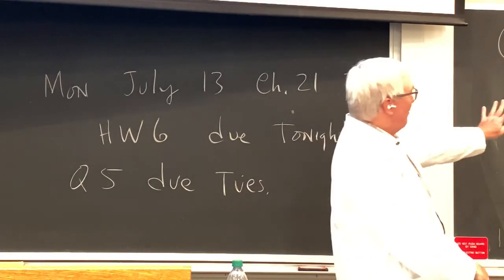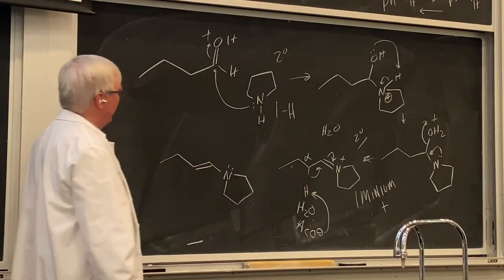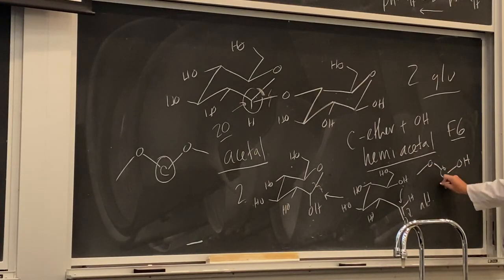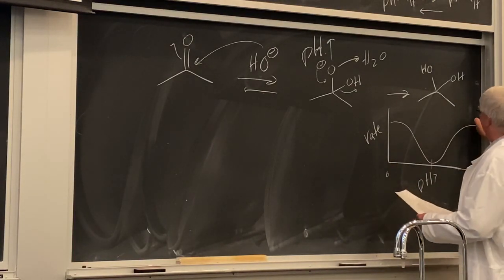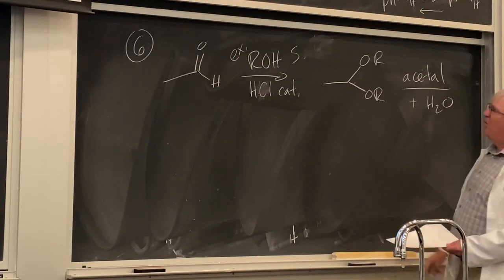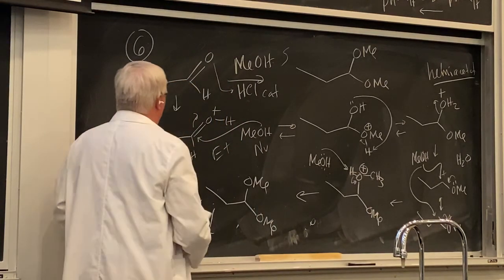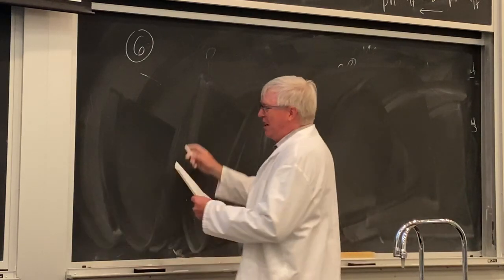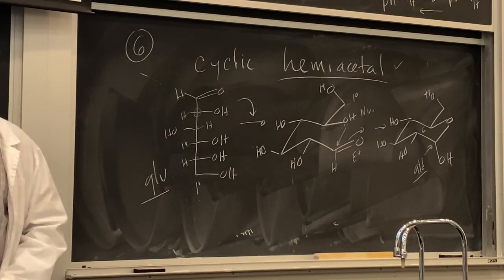CHEM352-Ch. 21 part 3